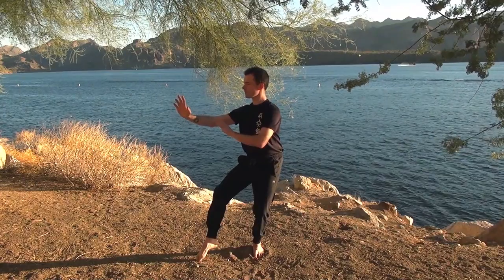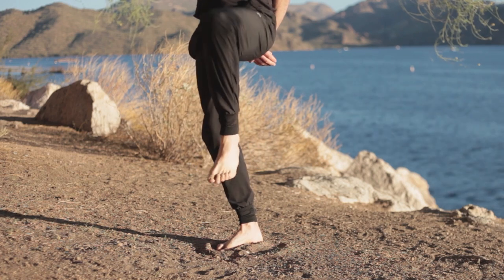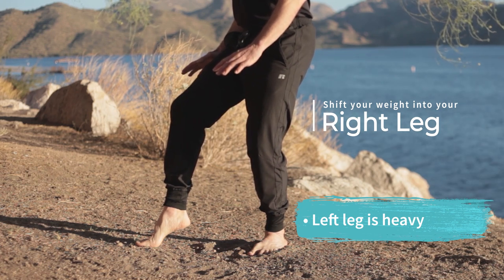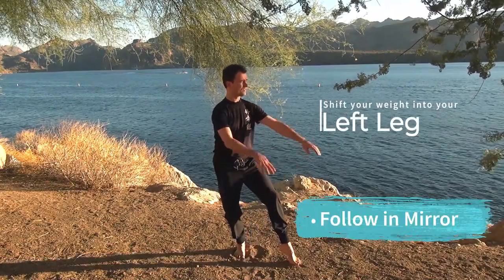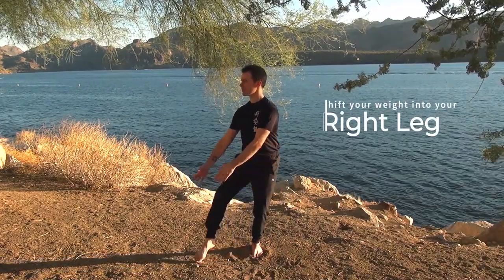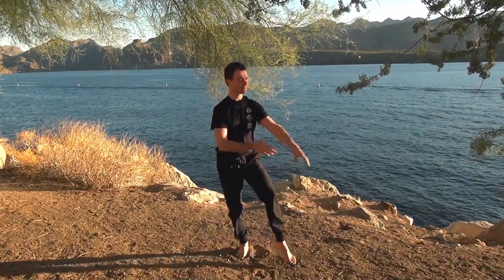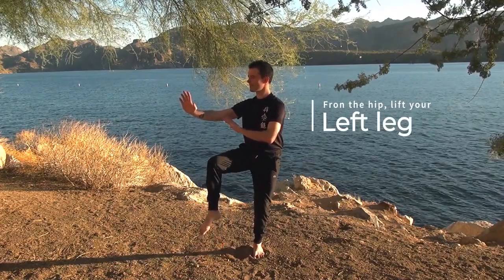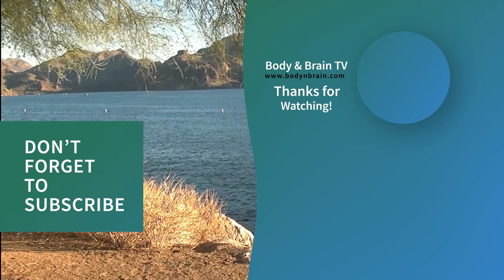Tai Chi for Balance - The Empty Step | Body & Brain Tai Chi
In this 10-minute Korean Tai Chi (Qigong) routine, we'll be practicing the "Empty Step" posture for balance and leg strength. Body & Brain incorporates a wide variety of practices for overall health and wellness. Korea Tai Chi is just one of those practices.

David will guide you through this posture so that you can develop more strength and balance. Go at your own pace, and enjoy!